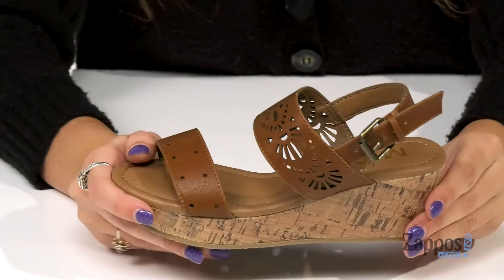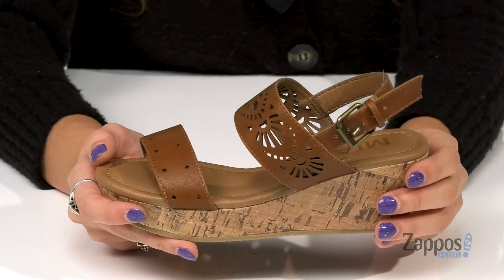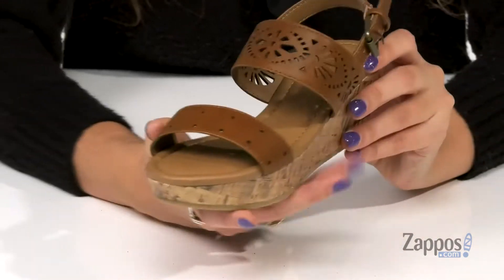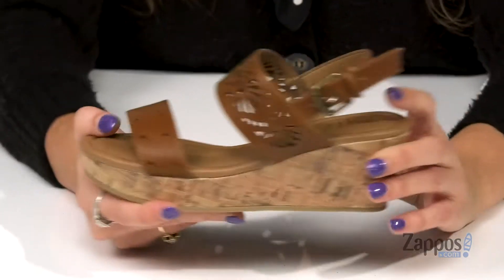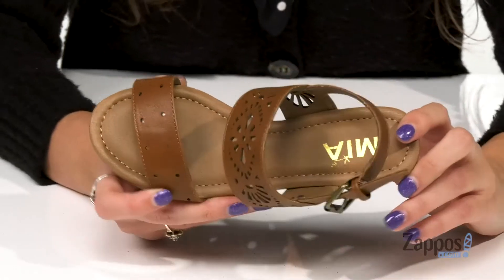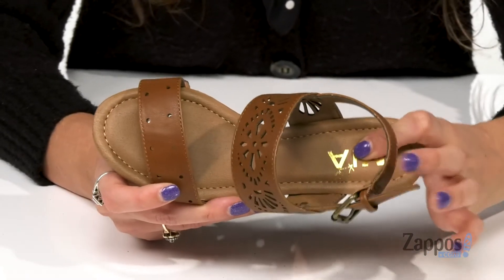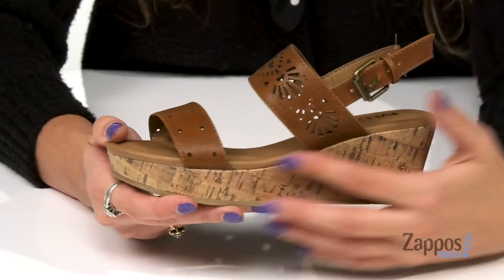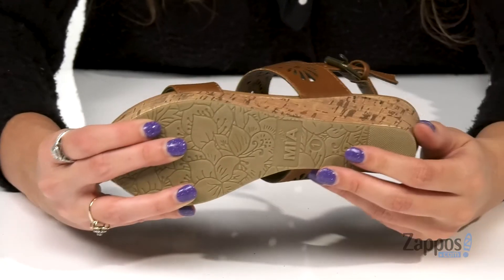Mia Kids Shelbyy (Little Kid/Big Kid) SKU: 9221980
MIA Kids Size Chart
The Mia&reg; Kids Shelbyy cork wedge sandals are ready for pool parties and sunshine!
Man-made, faux-leather upper features eye-catching cutout detailing.
Adjustable buckle closure.
Man-made lining.
Lightly cushioned, molded footbed.
Faux-cork wedge midsole.
Textured rubber outsole.
Imported.